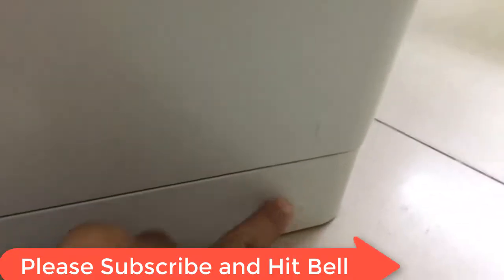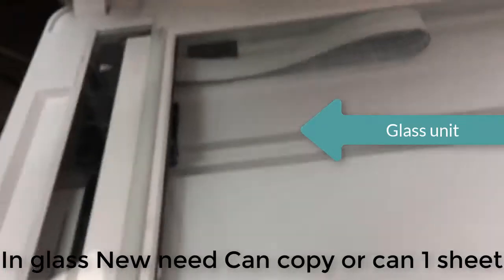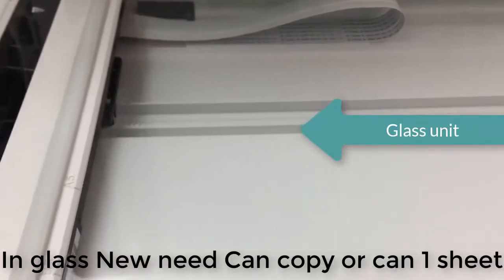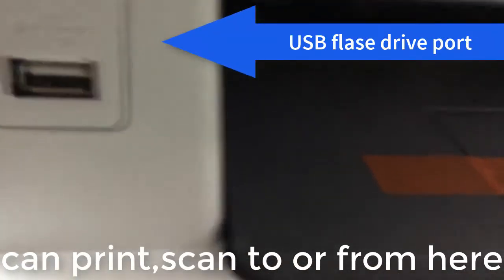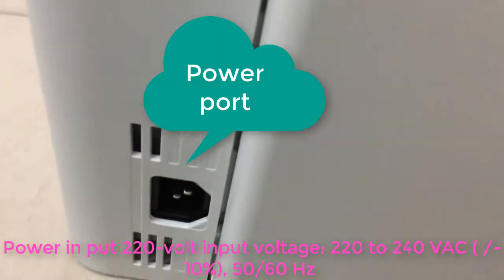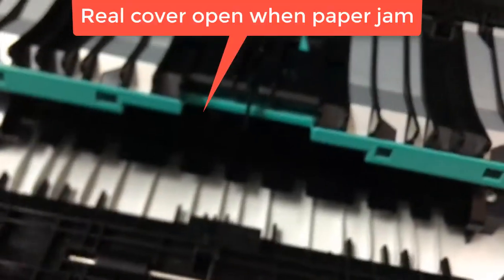HP LaserJet Pro MFP M479 series review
HP LaserJet Pro MFP M479 series review & setup , How to setup new printer hp color laser jet pro M479 series. HP LaserJet Pro MFPM479シリーズのレビューとセットアップ, HP LaserJet Pro MFP M479 श्रृंखला की समीक्षा और सेटअप
Myshare channel share how to fix , comedy and movies.
សូមរីរាយកម្សាន្តជាមួយឆានែល​​ ម៉ាយស៊ែ (myshare) របស់ខ្ញុំ។ឆានែលនេះចែករំលែកគ្រប់វីឌីអូរឿង វីឌីអូជួសជុលម៉ាស៊ីនព្រីន​ ម៉ាស៊ីនរត់ហាត់ប្រាណ ម៉ាស៊ីនស្គែនក្រយ់ៅដៃ នឹងគ្រឿងអេឡិចត្រូនិចផ្សេងៗទៀត​ រឿងកម្លែង ព្រឹត្តិការណ៍សំខាន់ៗ។Channel myshare would like to share ​all movies ,funny, electronic devices, printer ,ups,finger print, gym treadmill , camera repair and other .